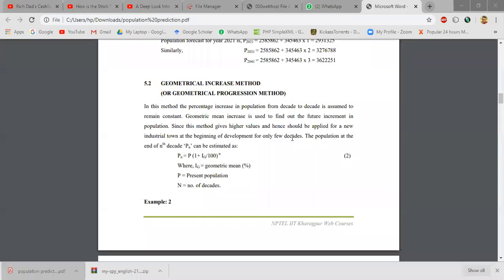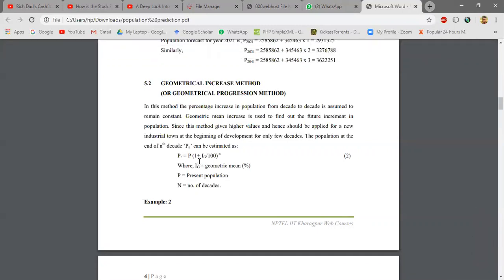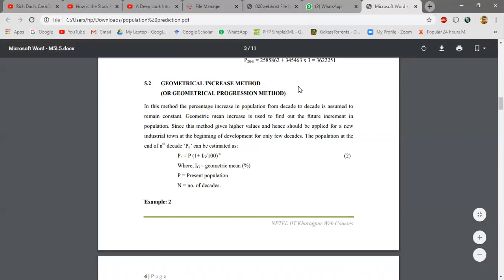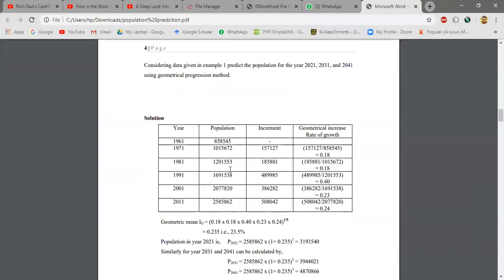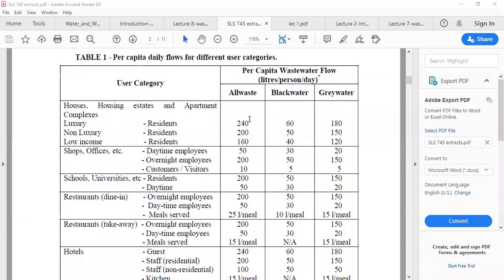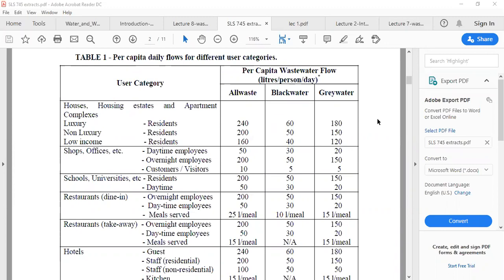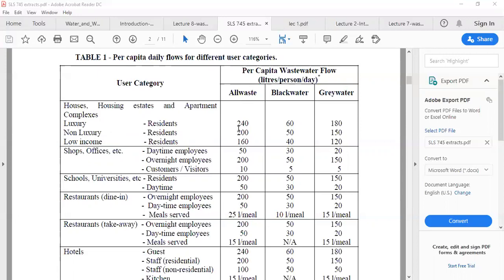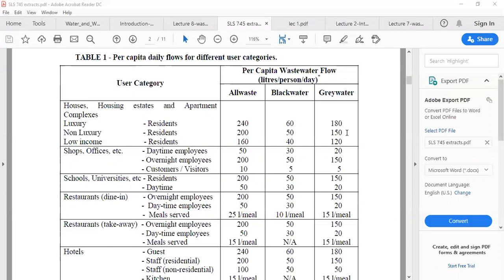Environmental Engineering Design Session 02 11.04.2020 (Part 01)